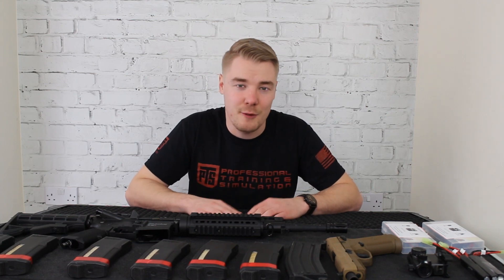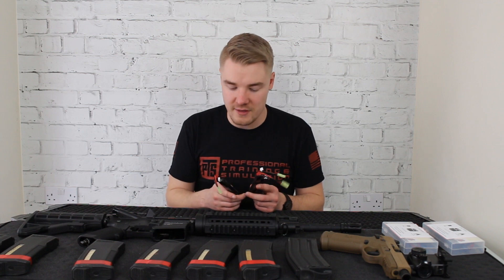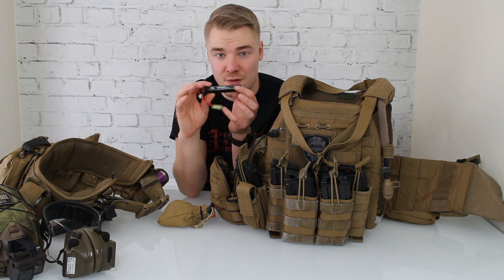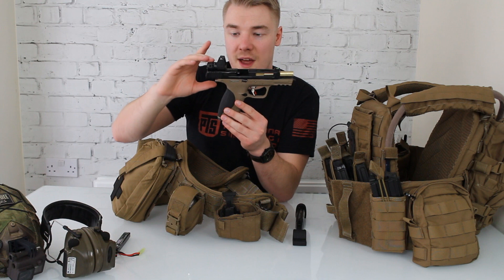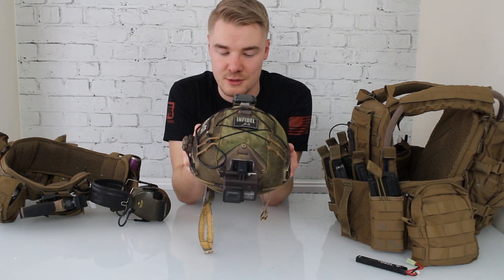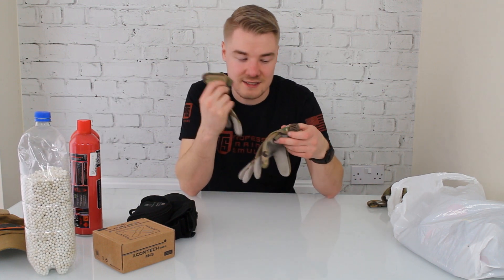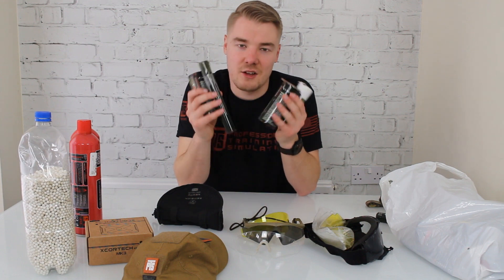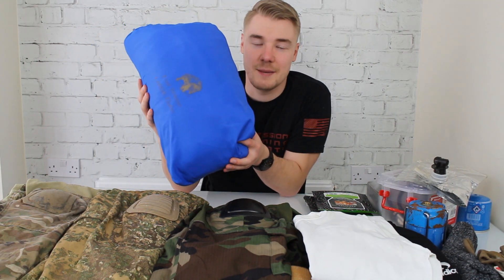MILSIM KIT + ADVICE! | How to Start Milsim?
► GUNS! GEAR! KIT! AND MORE!  Milsim Kit and Advice!

Matt The Musketeer
MattTheMusketeer

PTS Syndicate
JDAirsoft
Battlestore
Milspec Solutions
Raptor Airsoft
Mechanix Gloves
Warzone Military Simulation
Tinywind Airsoft